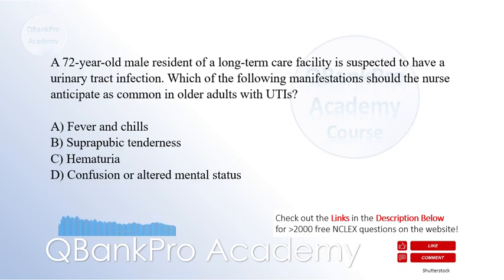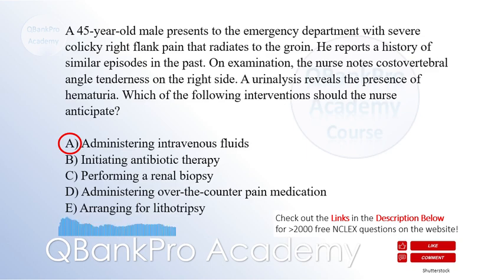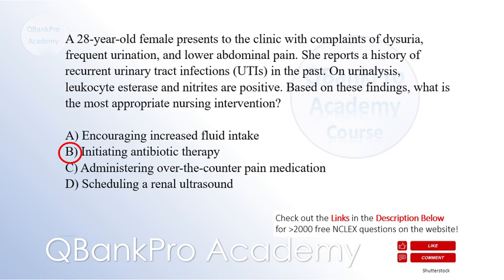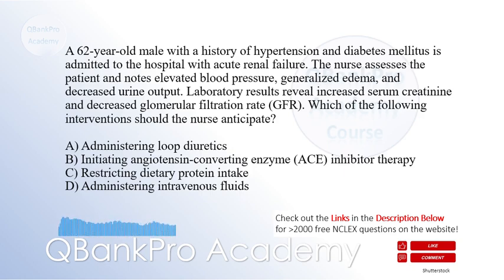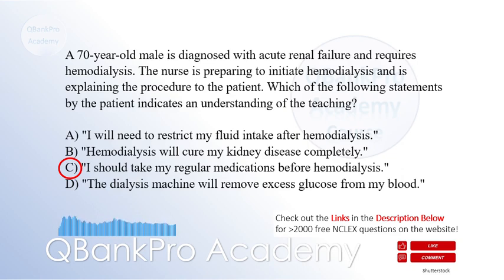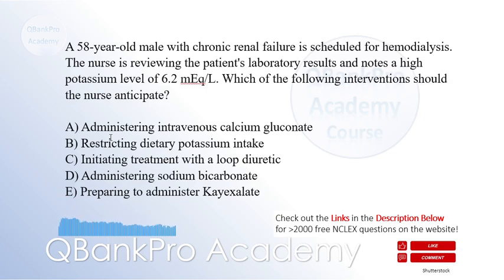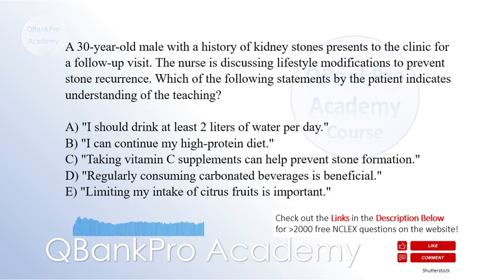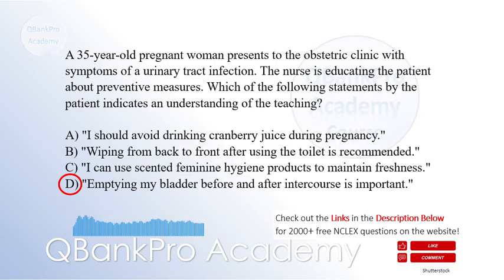NCLEX RN Questions and Answers, "10 NCLEX RN Review Questions❗", NCLEX RN, KIDNEYS, 2023, NCLEX, NGN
LISTEN to more questions -
▪️Neuro Questions: Intracranial pressure, Head injury, stroke, Seizure, Glascow coma scale

💻NCLEX QUESTIONS and ANSWERS
Free Tests and Quizzes, 2000+ FREE NCLEX questions at 🌎 1300+ NCLEX Question Bank